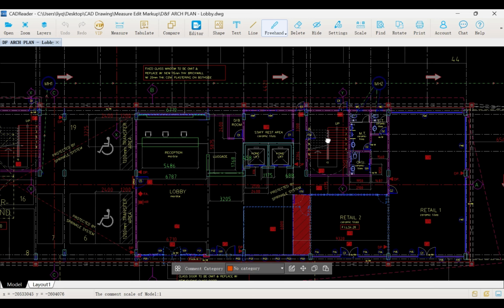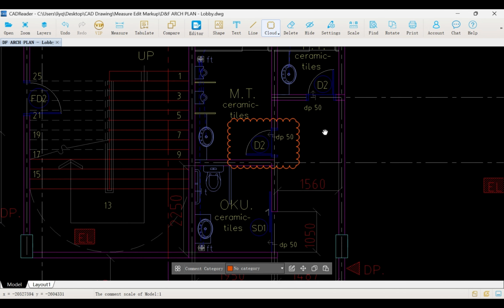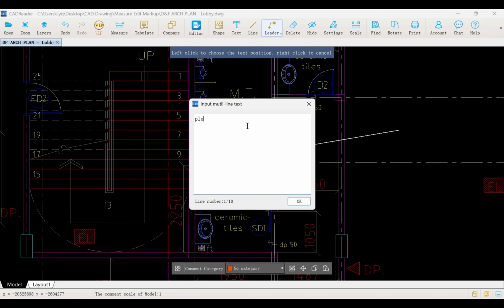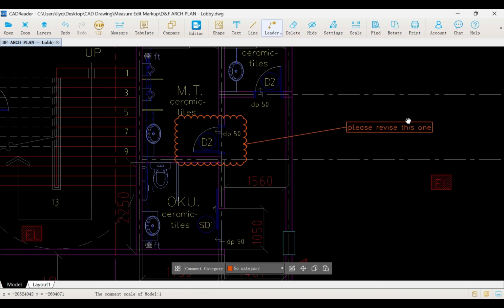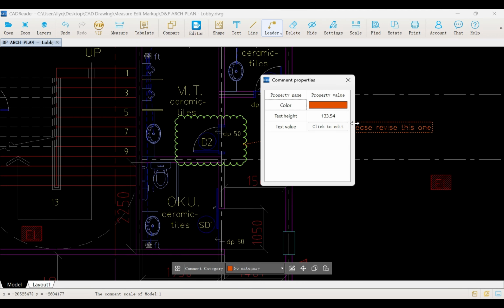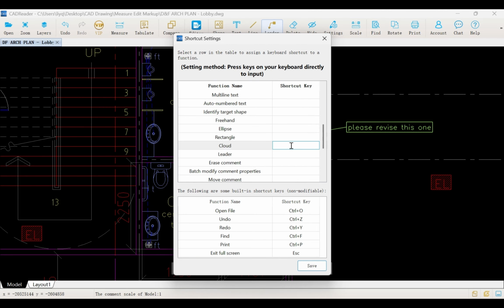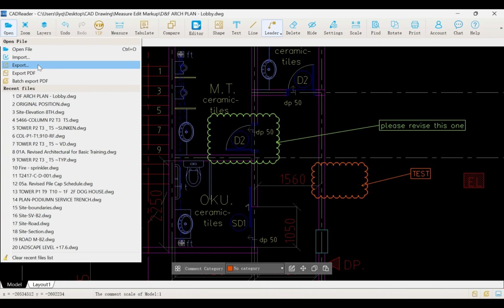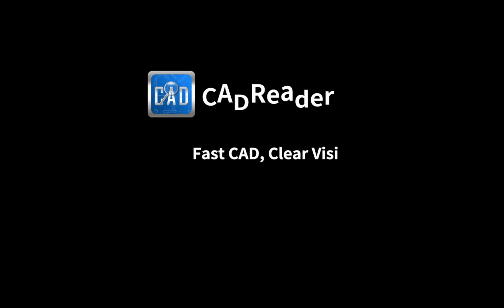CADReader Tutorial | Lesson 10: Cloud and Leader Guide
In this lesson, I’ll show you how to use the Cloud and Leader tools in CADReader. Start by highlighting key areas with the Cloud tool, then add clear notes using Leader lines to point directly to important parts of your drawing. You can also customize colors, text, and settings to make your annotations more visible and professional.

This makes it easy to mark revisions, add instructions, and communicate clearly on any CAD project.